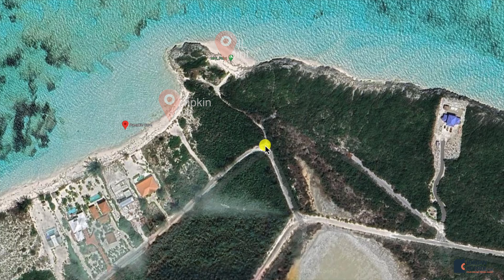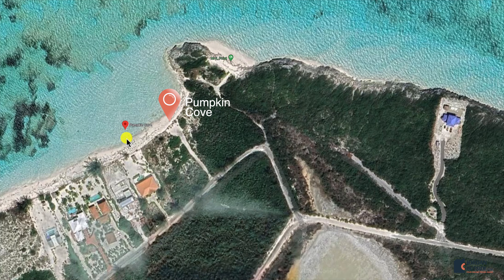Pumpkin Cove and MHL Point, North Caicos, Turks and Caicos Islands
Pumpkin Cove and MHL Point are located on the north end of North Caicos in the Turks and Caicos Islands. Pumpkin Cove and MHL Point are both accessible from the same trail. You get two beaches separated by a rock outcropping. Both of these beaches have beautiful turquoise water and are great for swimming and snorkeling. There's free parking on the side of the road.

I compiled my Top 37 Best Beaches and Snorkeling Spots in The Turks and Caicos Islands  into 1 epic video! (Providenciales, North Caicos, and Middle Caicos):